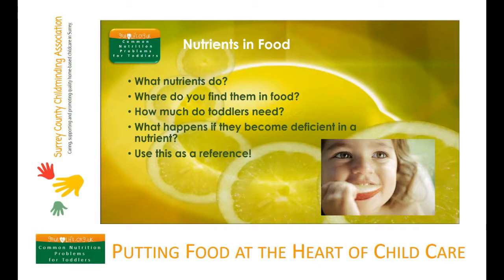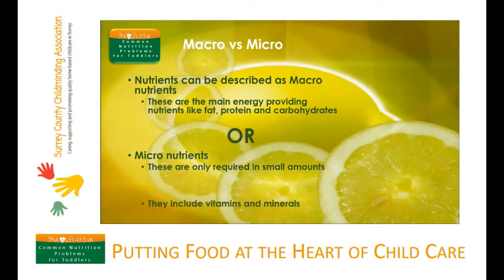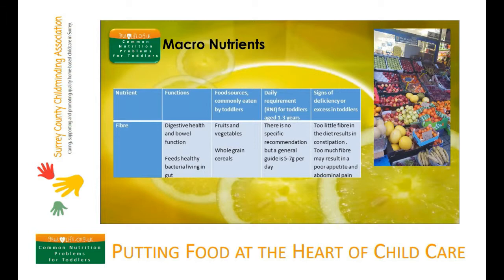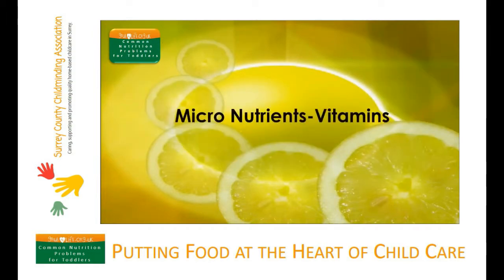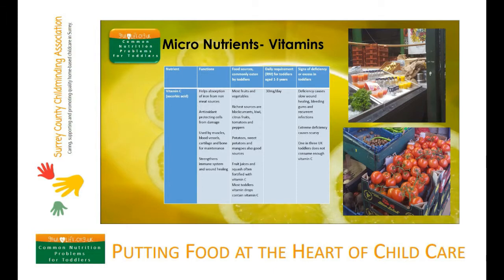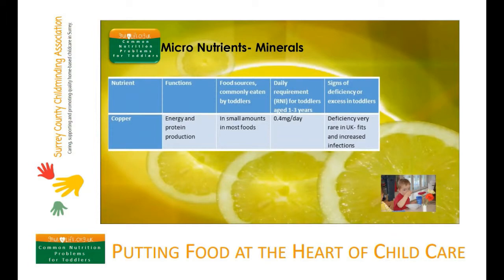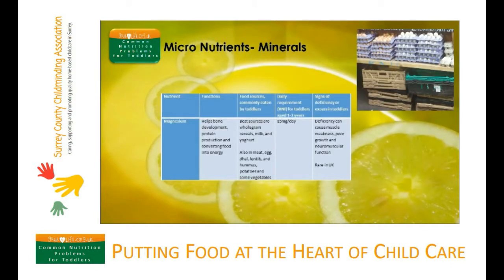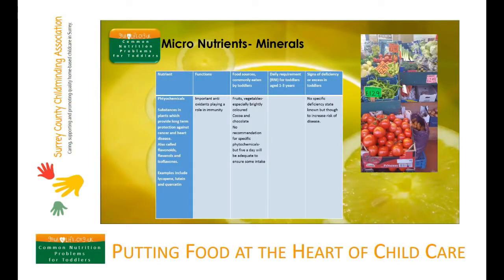SCCMA Common Nutrition Problems in eating for toddlers2